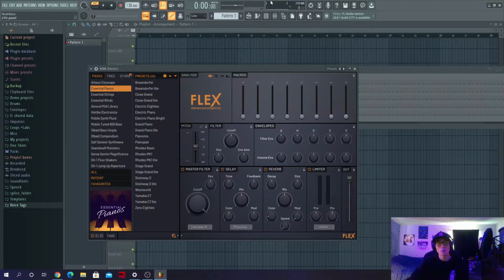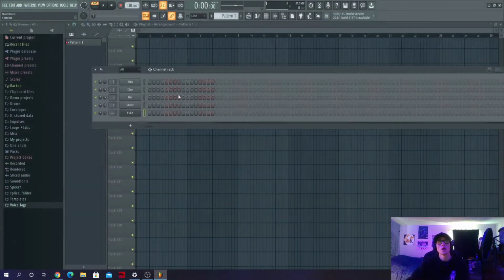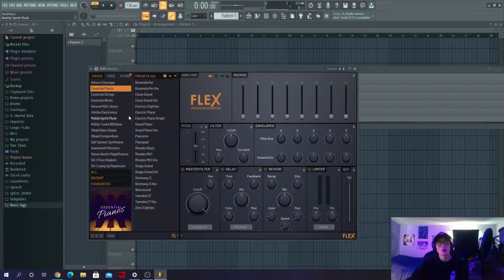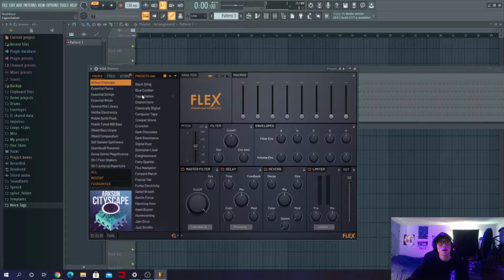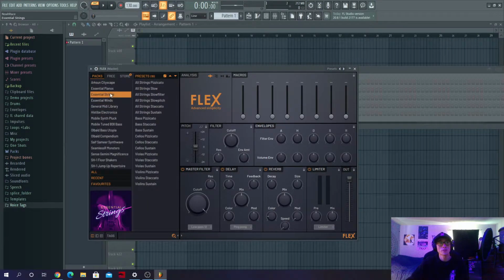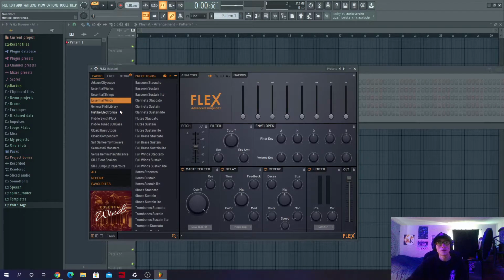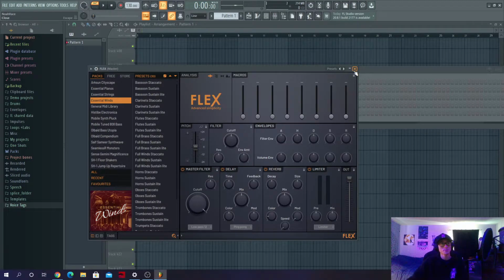THE MOST UNDERRATED STOCK VST| FL Studio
Let me know if you enjoyed this short video and what else you might like to see on the channel.

PURCHASE YOUR TRACKS TODAY

No rights are granted without purchase of license. Free downloads do not permit for profit or public releases. YOU MUST BUY A LICENSE FOR ANY COMMERCIAL USE.